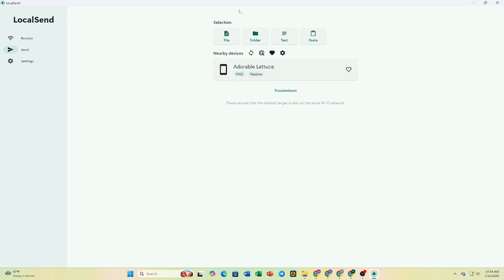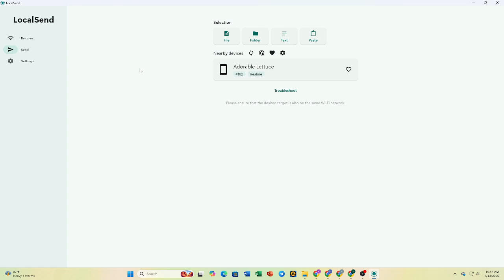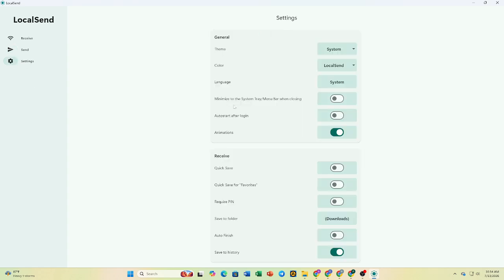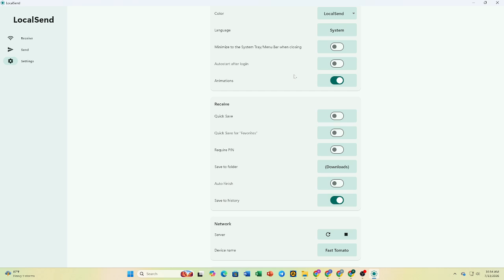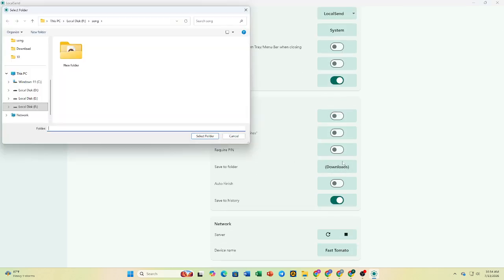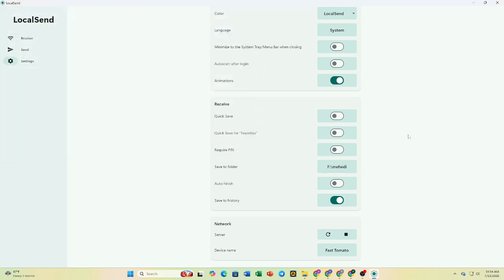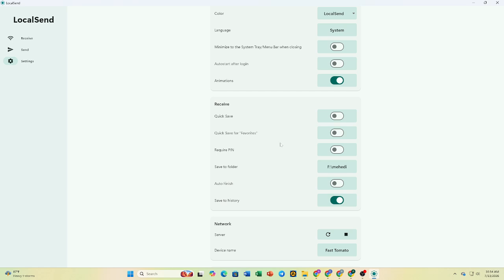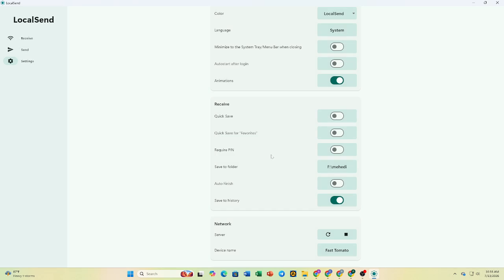How to Change LocalSend Save Location Full Guide 2026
Change the LocalSend save location with this complete 2026 guide. Learn how to choose a custom folder for received files, manage storage settings, organize downloads, and control where LocalSend saves photos, videos, documents, and other files. Follow step-by-step instructions to customize the save location on Windows, Android, Mac, Linux, and other supported devices in 2026.